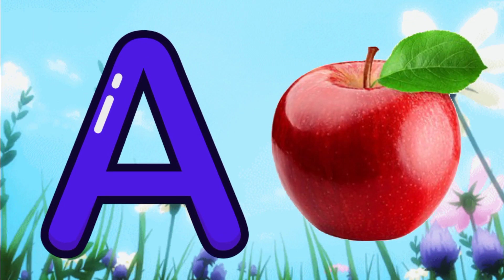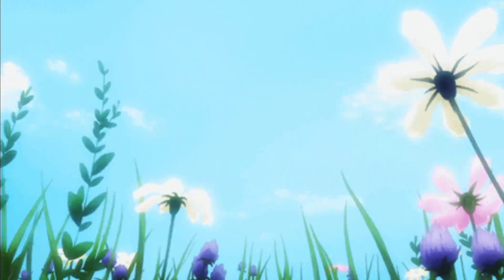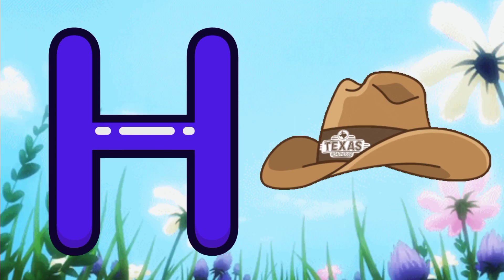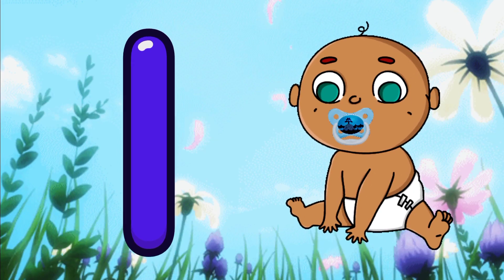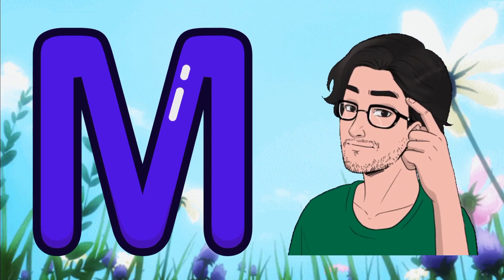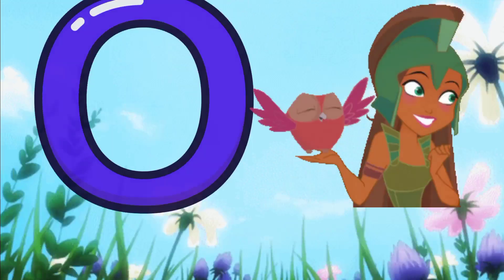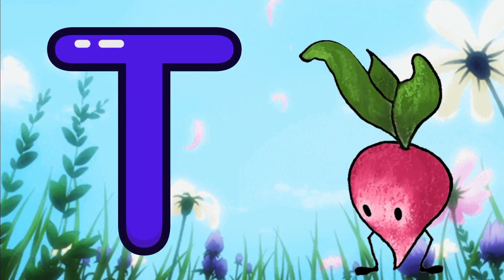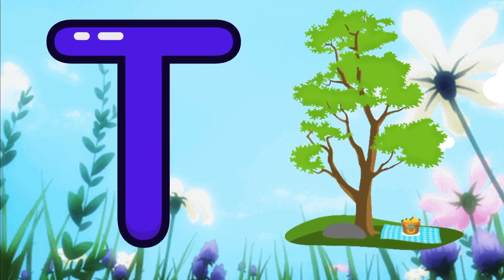A for Apple, B for Ball, ABCD, ABCD Alphabets, English Alphabets, English Rhymes, English Letters,